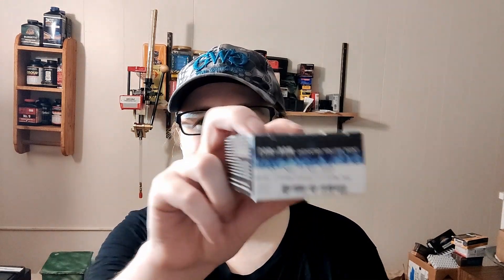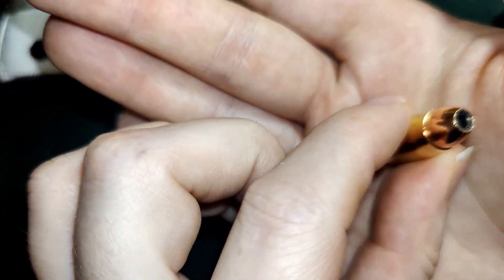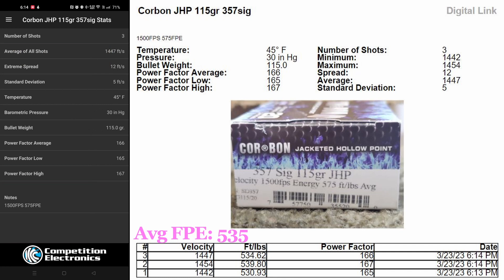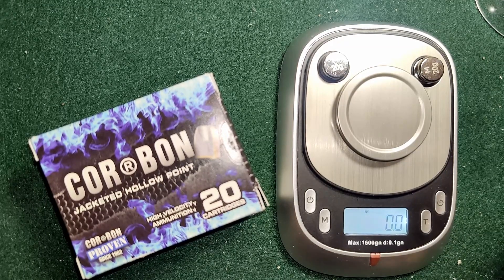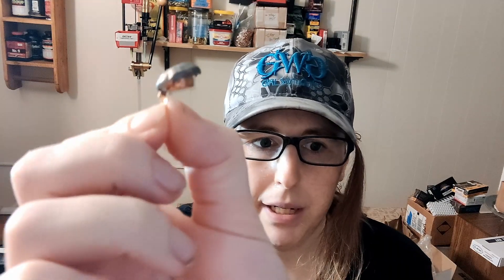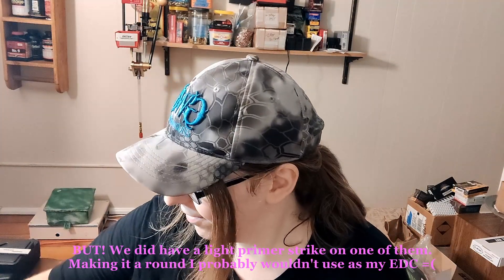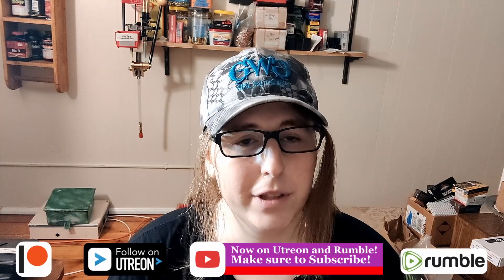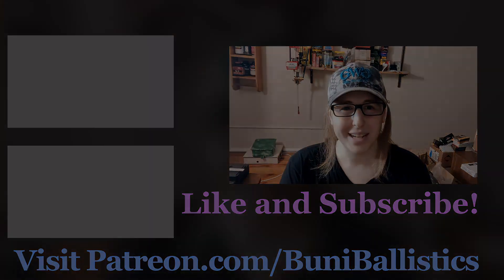Corbon 115gr in 357sig - How do they compare to their heavier 125gr brothers?!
357sig Corbon 115gr! 1500 FPS on the box! Even faster than their 125gr speedsters!

00:00 - Subscribe!
00:14 - Patreon Supporters
00:21 - Buni Intro
01:16 - Ammo and Gun
02:18 - Chronograph
02:54 - Light Primer Strike - Uh Oh
03:32 - Chrono Data
03:57 - Denim Test
04:01 - View 2
04:05 - SlowMo
04:10 - 1FPS SlowMo
04:17 - Gel Inspection
05:12 - Weight
07:11 - Diameter
07:30 - Outro - Subscribe Please!